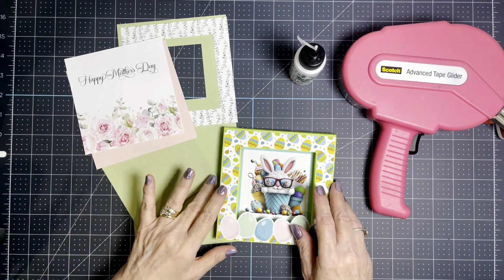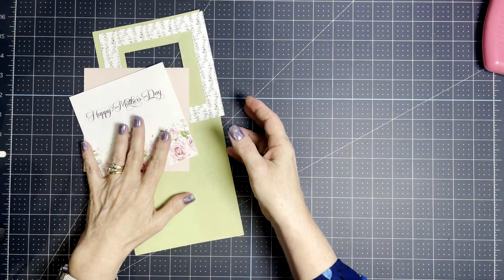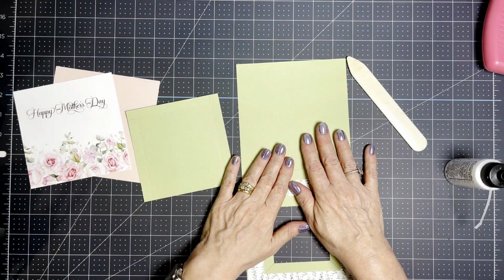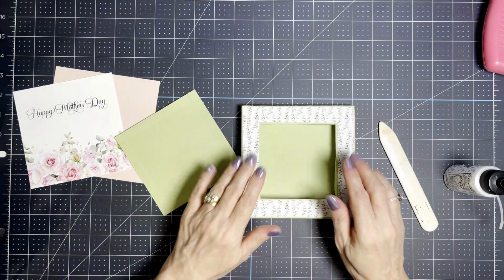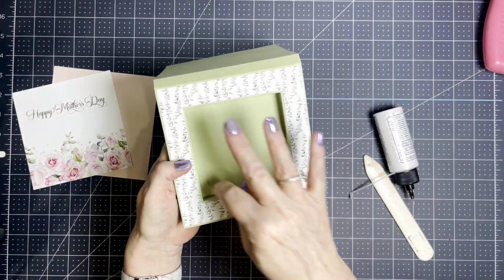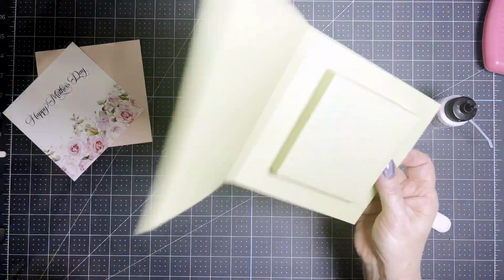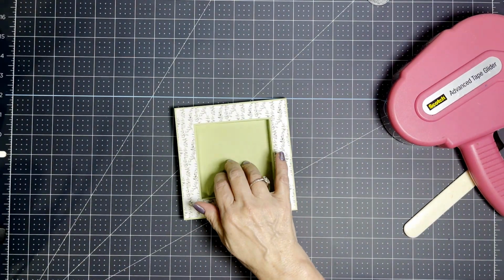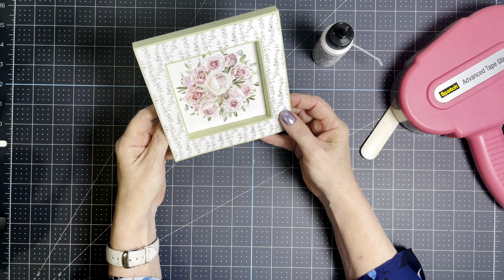3d Frame card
This is the assembly of the 3D Frame card.
You will find the Design Space project on my profile

Images used
Mother's Day card -
Sentiment - Cricut image M481474E9 Happy Mothers Day
Eggs - Cricut image M47F7B7EF - Easter Eggs
Rose card -
Cricut image MB1BB65 - Anna Griffin card that I sliced the left edge of the card off.
Background pattern - paper from my stash.
All cardstock is American Crafts.